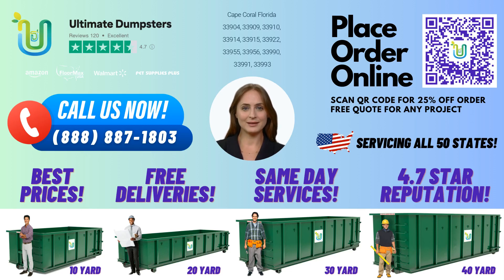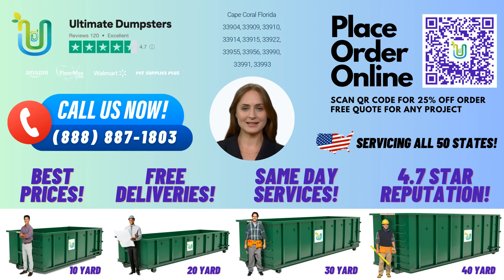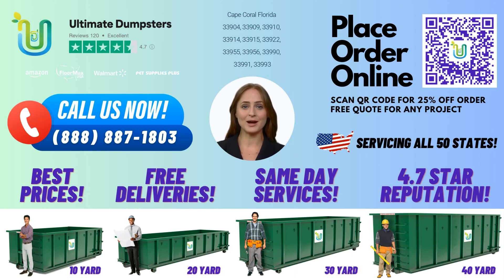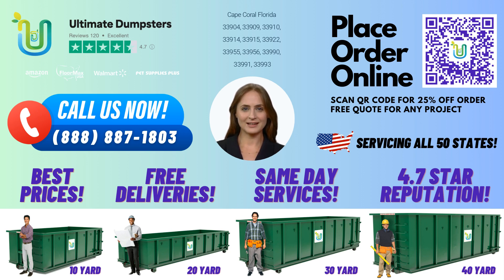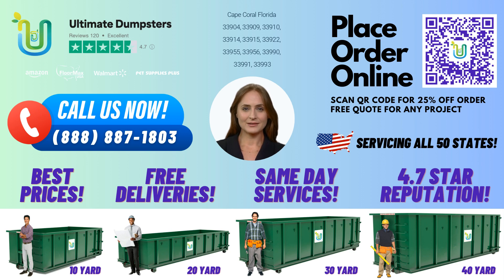10 Yard Dumpster Rental Cape Coral Florida . Construction & Residential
Welcome to Ultimate Dumpsters! Are you in Cape Coral, Florida and in need of a 10 yard dumpster rental? Look no further!

Fun Fact: Did you know that Cape Coral is home to over 400 miles of navigable waterways, which is more than any other city in the world?

When it comes to renting a 10 yard dumpster in Cape Coral, Ultimate Dumpsters has got you covered. With nationwide coverage, we deliver to over 50,000 cities across 50 states and 3 countries. Our 4.5+ star rated reputation speaks for itself, and we offer flexible and affordable pricing.

We offer free quotes and estimates for every job and customer, and if you place your order in the morning, we offer same-day delivery. Plus, we offer a wide range of additional services, including porta potty rentals, mobile storage units, temporary fencing, commercial weekly garbage, and more.

Our online portal makes it easy to check on order statuses and make changes. And with a dedicated project manager for every client, you can rest assured that your project is in good hands.

Now, let's talk specifics. A 10 yard dumpster rental is a roll off container that measures 12 feet long, 8 feet wide, and 3.5 feet high. It's perfect for small home renovation waste, yard waste removal, or small business waste disposal. It's also great for debris disposal during demolition projects.

Whether you need residential dumpsters or commercial dumpsters, we've got you covered. Our team can handle any waste management or junk removal job, big or small. We offer trash containers, construction dumpsters, and roll-off dumpsters to meet your specific needs.

Ready to place your order? You can call us directly or use the QR code in this video to order online. Thank you for choosing Ultimate Dumpsters, and we look forward to serving you soon!

Cape Coral Florida 33904, 33909, 33910, 33914, 33915, 33922, 33955, 33956, 33990, 33991, 33993